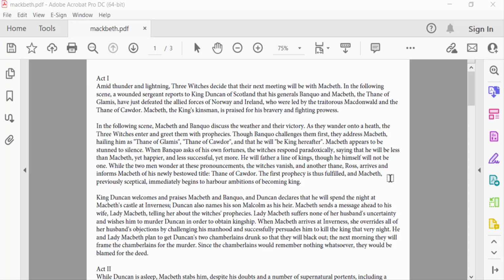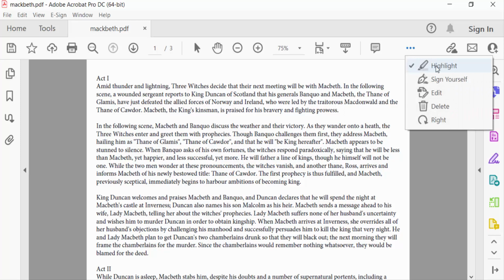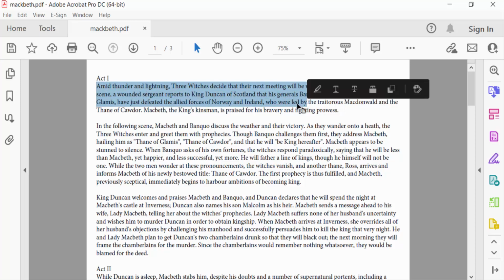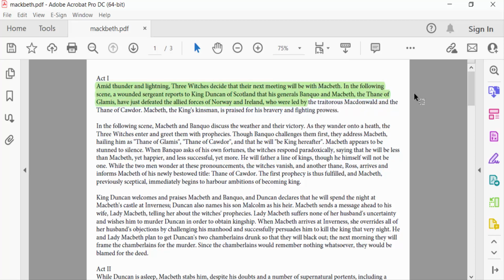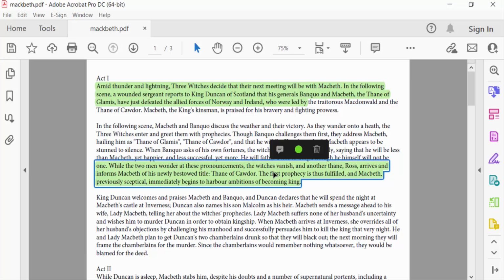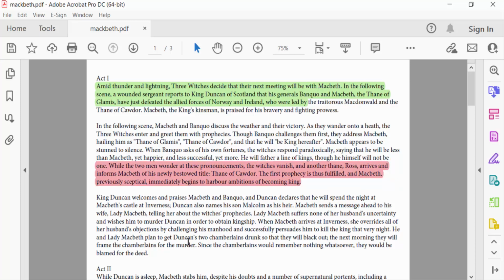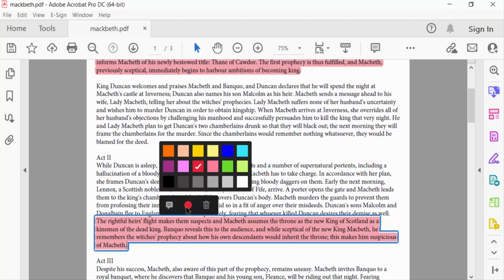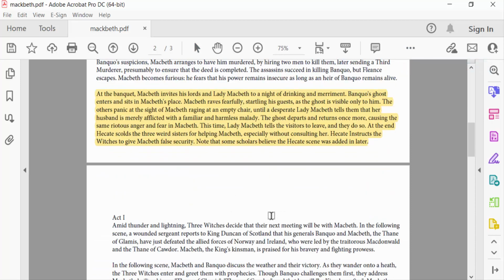How to highlight text in Adobe Acrobat Pro DC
Hello everyone, Today I will show you, How to highlight text in Adobe Acrobat Pro DC.